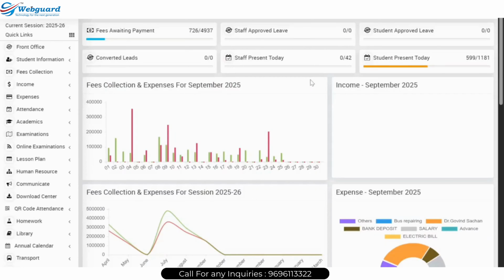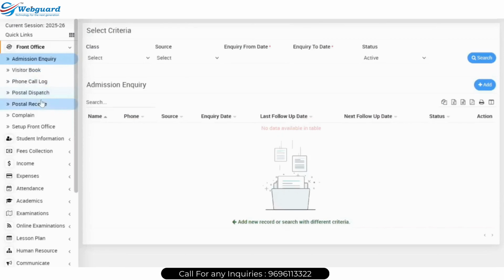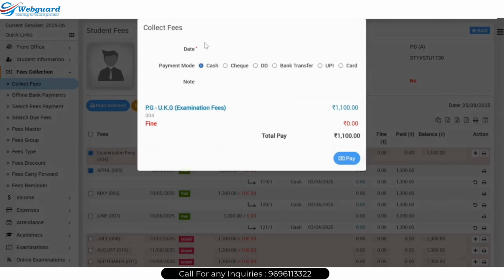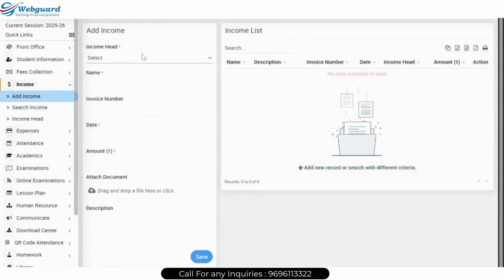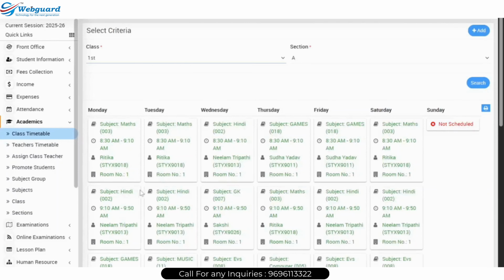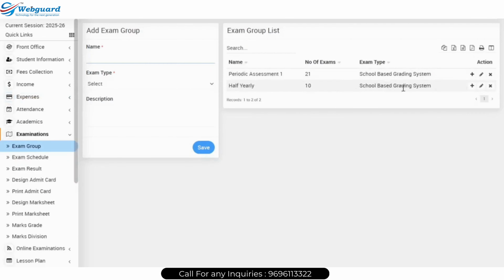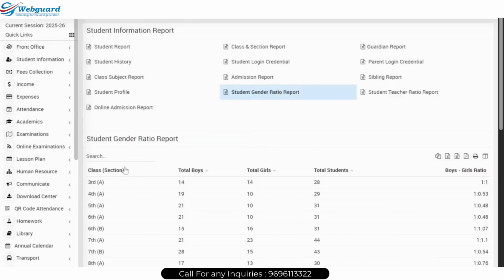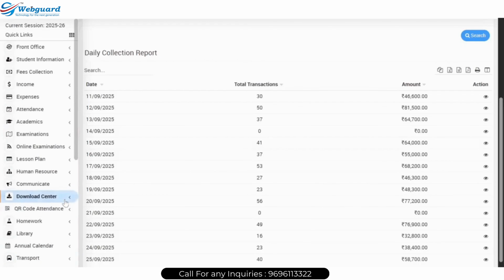Best School Management Software 2026 | Complete School ERP System Free Demo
Looking for the Best School Management Software?

In this video, we present a complete demo of our advanced School Management System designed to simplify and automate daily school operations. Whether you run a school, college, or coaching institute, this software helps you manage everything in one place.
🎯 Key Features of Our School ERP Software:
✔ Student Management System
✔ Fees Management System (Online + Offline)
✔ Attendance Management (Daily / Monthly Reports)
✔ Staff & Payroll Management
✔ Online Classes Integration (Zoom / Google Meet)
✔ Exam & Result Management
✔ Report Cards Generation
✔ Mobile App for Parents & Students
✔ SMS & Notification System
✔ Transport Management System
Our School Management System helps you manage:
✔ Student Records
✔ Fees Management
✔ Attendance Tracking
✔ Staff Management
✔ Online Classes Integration
✔ Report Cards & Results
Perfect solution for:
- Schools
- Colleges
- Coaching Institutes

Why choose our software?
✔ Easy to use
✔ Cloud-based system
✔ Affordable pricing
✔ 24/7 support